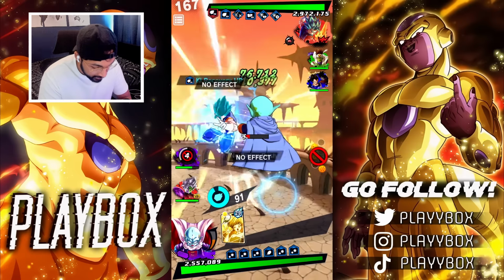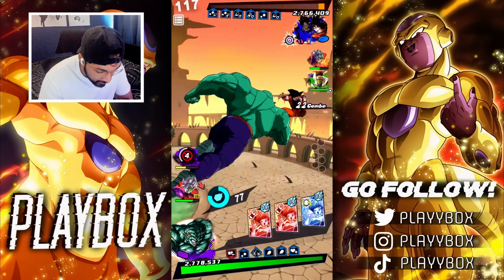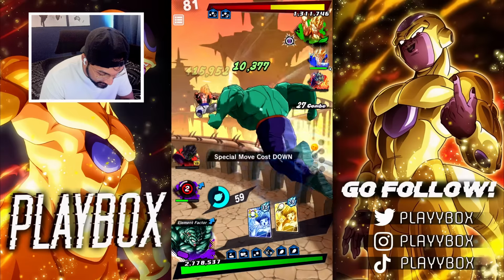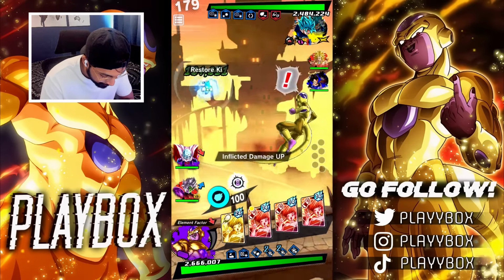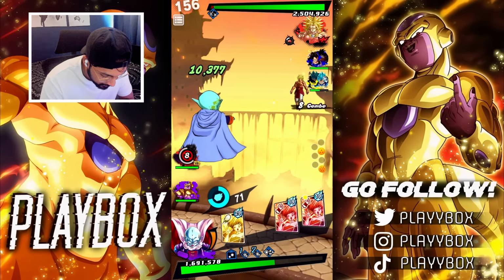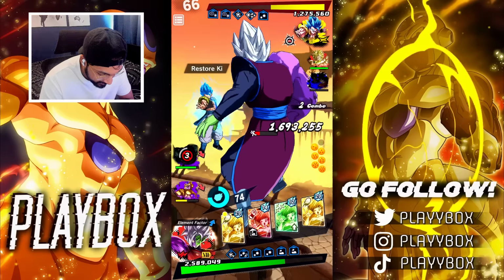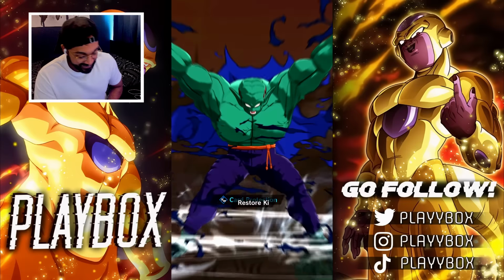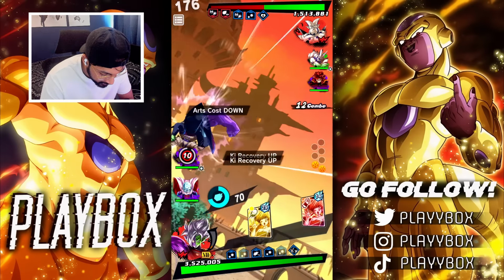THEY ACTUALLY DID IT! (Dragon Ball LEGENDS)